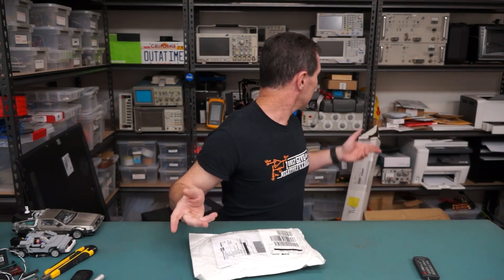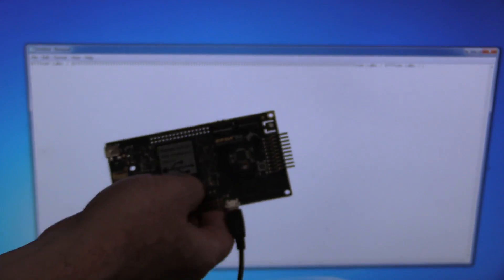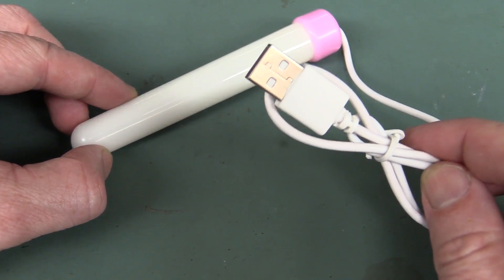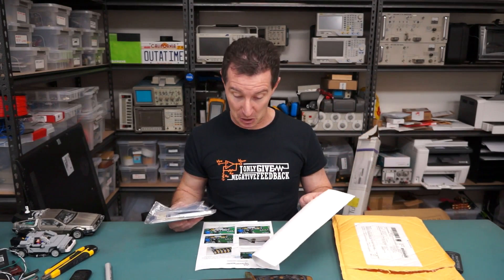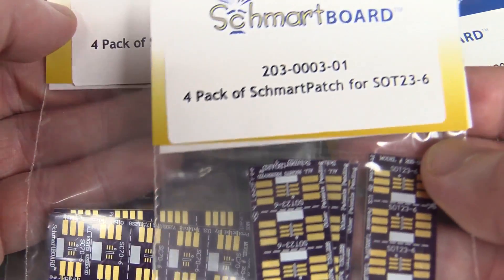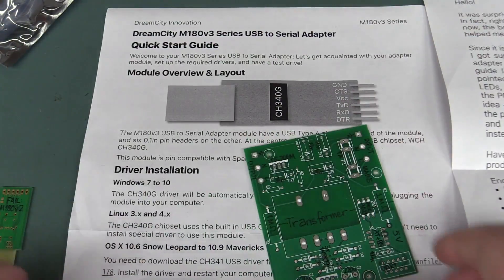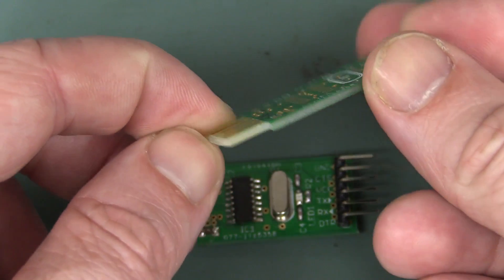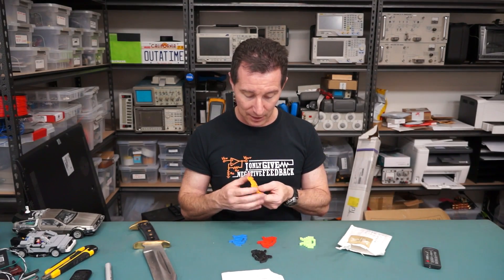EEVblog #798 - Mailbag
More Mailbag

SPOILERS:
"Hole warmer" sex toy!

EEVblog Amazon Store (Dave gets a cut):